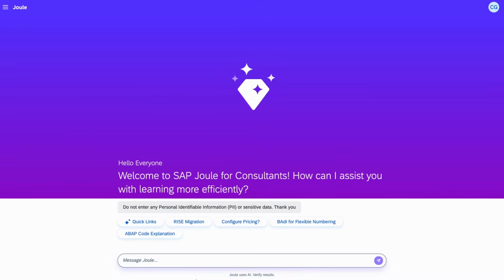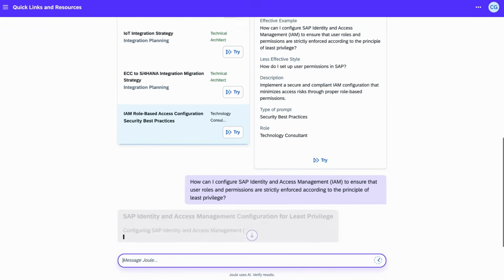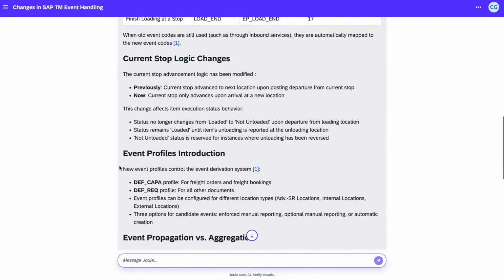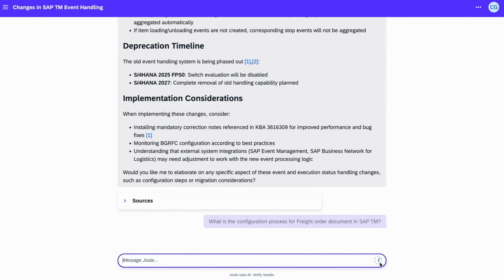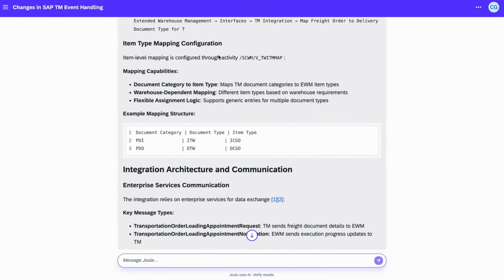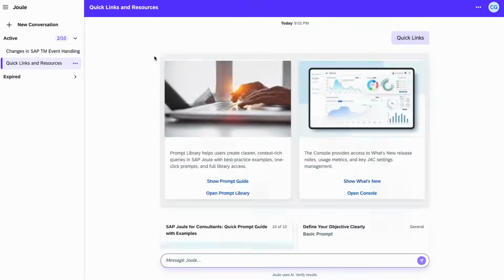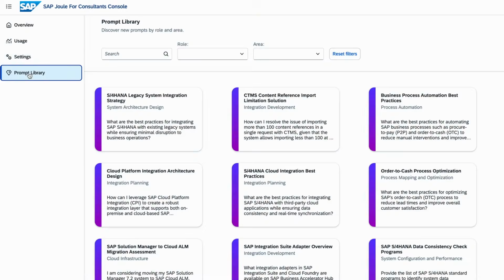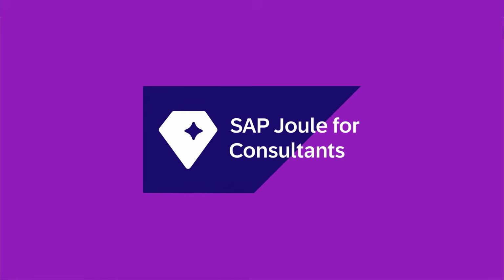SAP Joule for Consultants | Product Tour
Get reliable SAP project guidance faster with SAP Joule for Consultants, a conversational AI solution built for cloud transformation.

SAP Joule for Consultants is designed to help SAP consultants working on cloud transformation and implementation projects quickly access SAP expert-curated resources. In this demo, see how consultants can use Joule to save time on everyday consulting tasks, reduce rework, and accelerate delivery with answers grounded in SAP-exclusive content.

The video walks through key capabilities including conversation starters, quick links, the prompt guide, and prompt library. You’ll see how Joule can summarize configuration guidance, surface relevant SAP knowledge for specific systems and versions, reference SAP Notes and implementation guidance, and help consultants drill deeper into technical details without manually searching across multiple sources.

You’ll also see how SAP Joule for Consultants can support different phases of an implementation project, from configuration questions to follow-up troubleshooting guidance and ABAP code explanation. For administrators and managers, the console provides product updates, usage insights, and personalization options to help teams track adoption and stay current.

Chapters:
00:01 - What is SAP Joule for Consultants?
00:13 - SAP expert-curated resources
00:26 - Conversation starters and quick links
00:47 - Prompt guide and example prompts
01:37 - Finding version-specific SAP knowledge
02:12 - Reviewing SAP Notes and source documents
02:40 - Support during implementation projects
03:15 - Follow-up questions and troubleshooting guidance
04:06 - Explaining unfamiliar ABAP code
04:28 - Consultant and administrator console
04:42 - Release updates and usage insights
05:12 - Admin settings and personalization
05:23 - Prompt library for consulting roles
06:06 - Wrap-up

About SAP:
As a global leader in enterprise applications and business AI, SAP stands at the nexus of business and technology. For over 50 years, organizations have trusted SAP to bring out their best by uniting business-critical operations spanning finance, procurement, HR, supply chain, and customer experience.